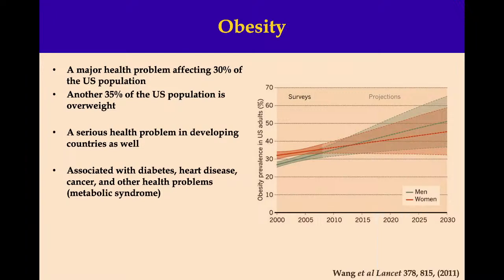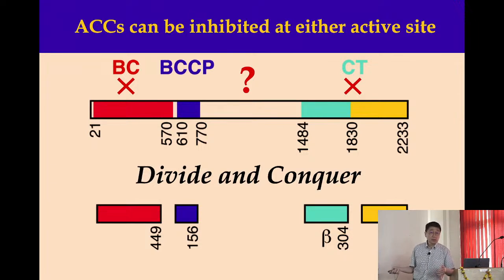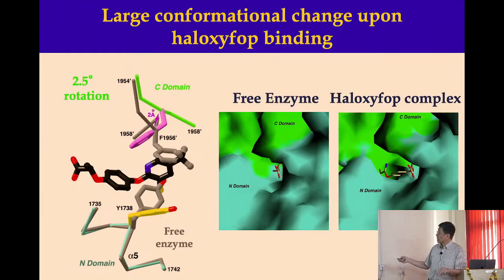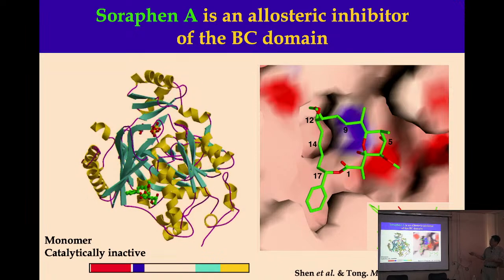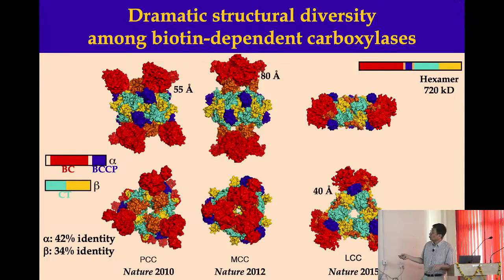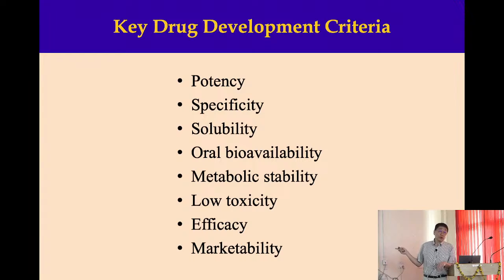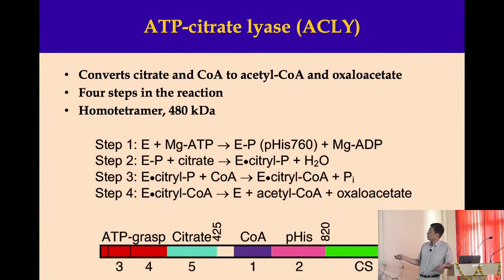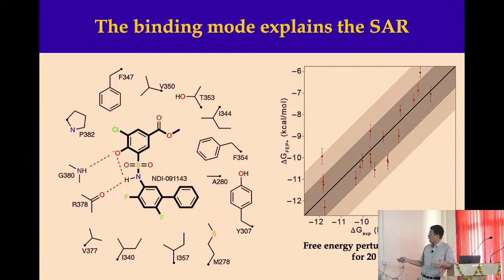Lecture 5: Fatty acid metabolism (I)- catabolic and anabolic processes